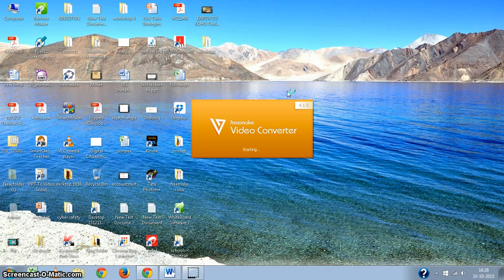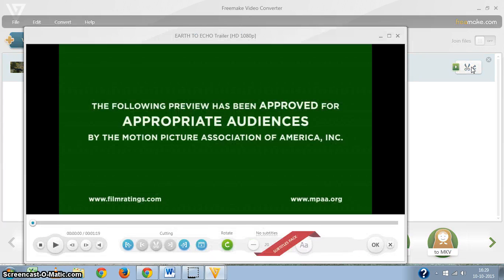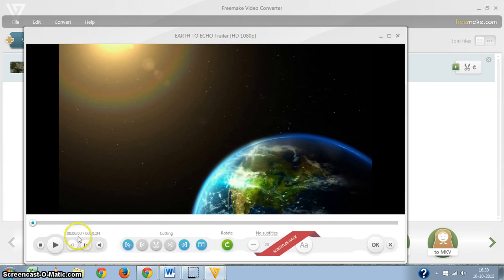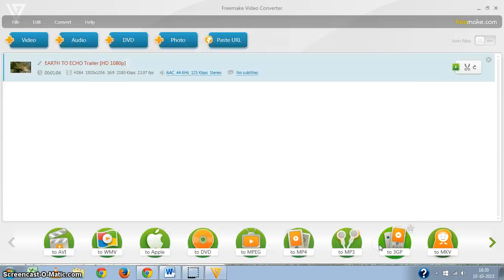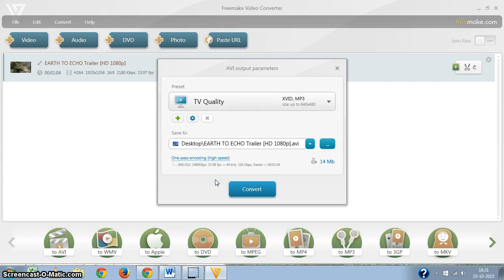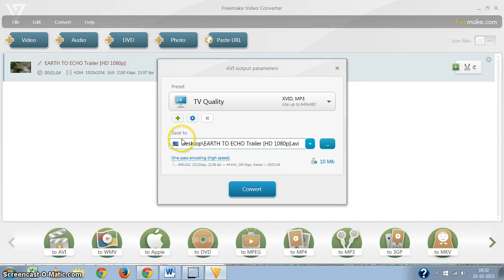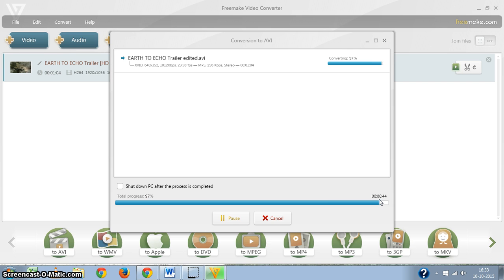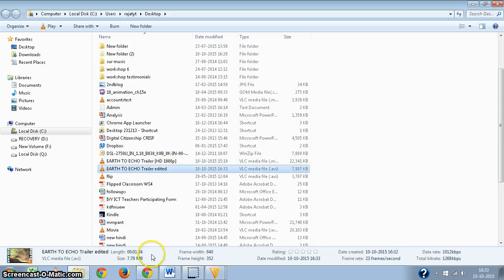Freemake Video Converter simple Basic Tutorial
This tutorial will help you to learn Rotation, Trimming, Converting in different formats and also reducing the size of a video using a video. So a teacher can easily prepare video lesson for special need children, and it can be played-back on any school devices, including projectors and student tablets.